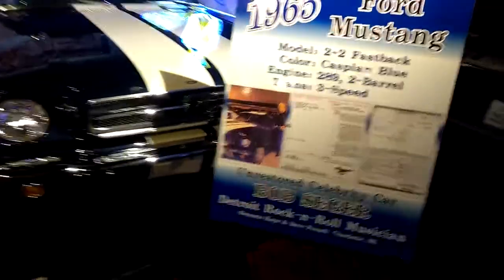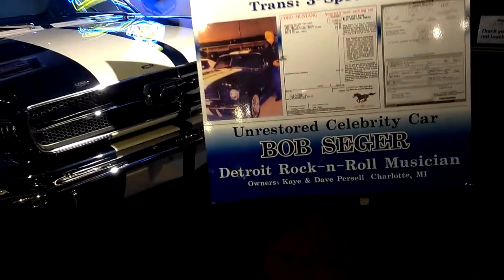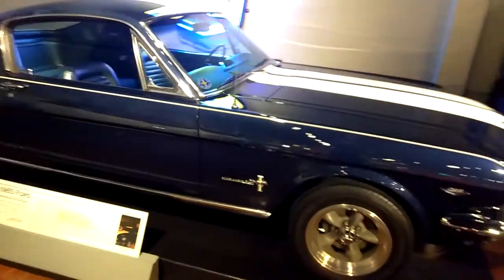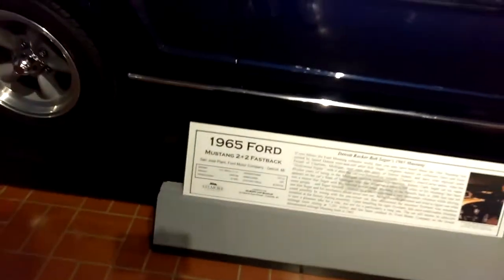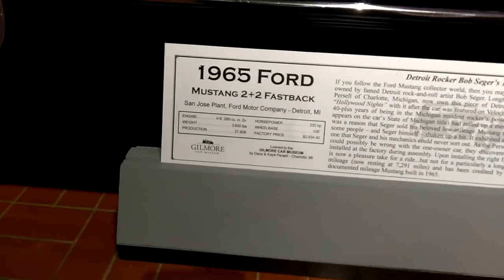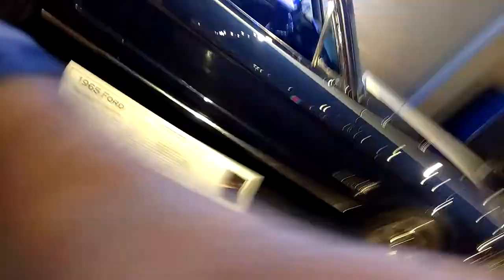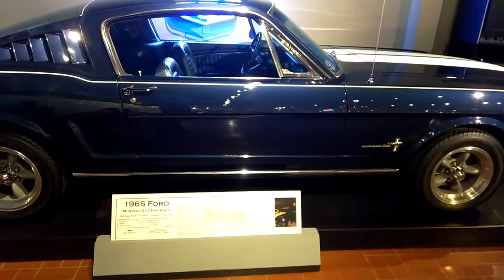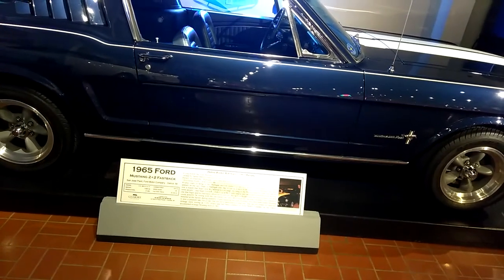Bob Seger's 1965 Ford Mustang